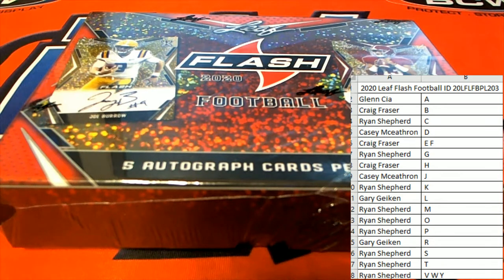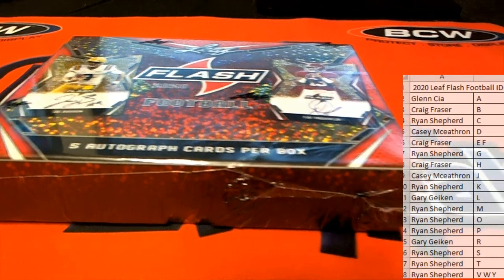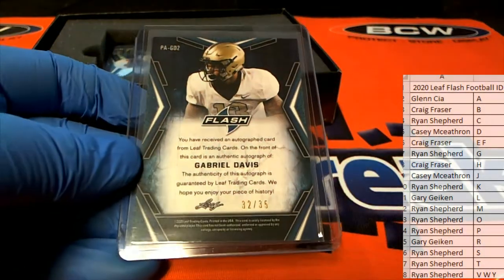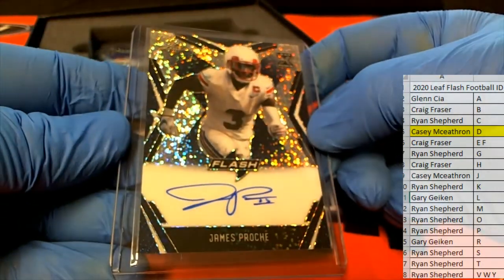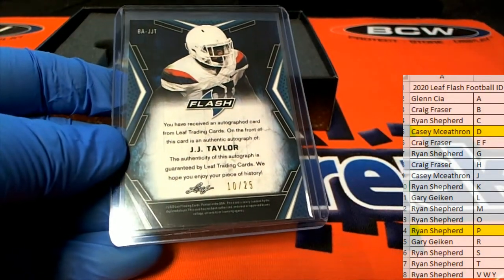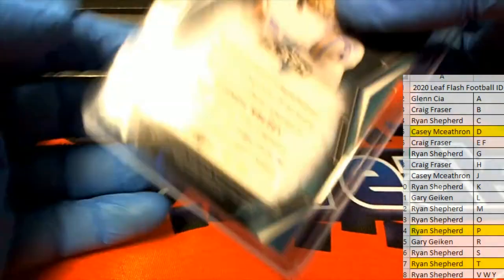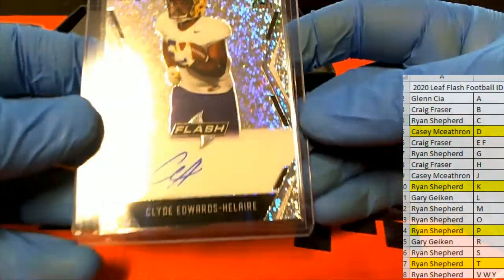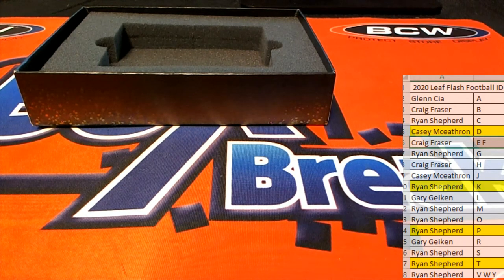2020 Leaf Flash Football ID 20LFLFBPL203